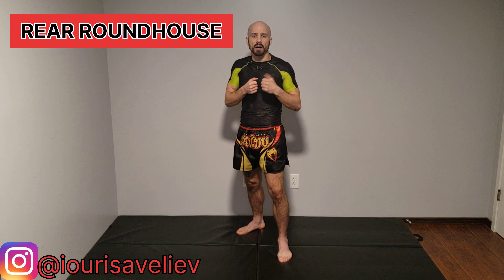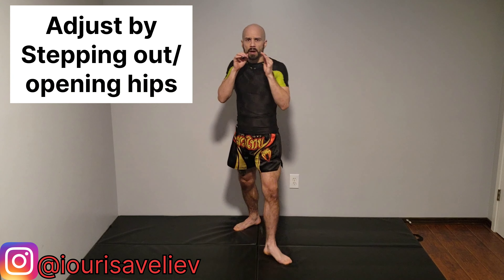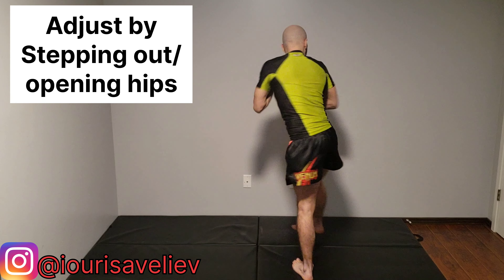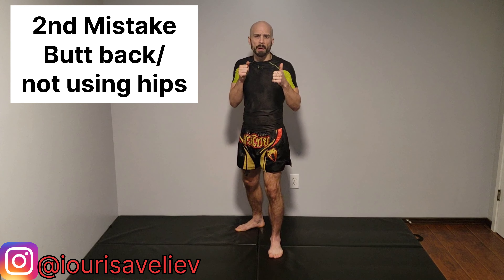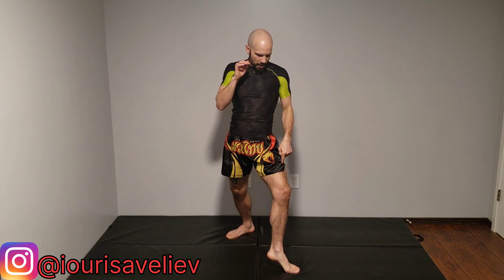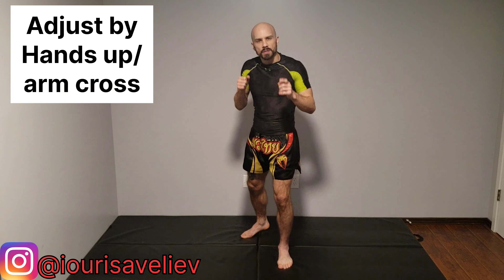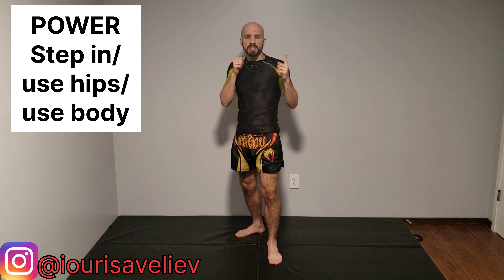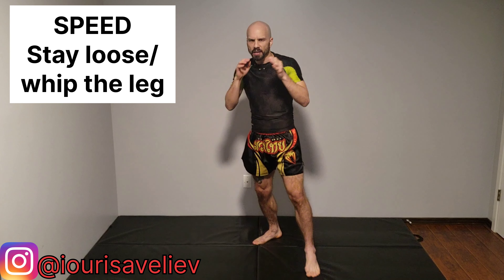Tips for the best Roundhouse Kick with power & speed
In this video I cover 3 tips for throwing the best kick a hard and fast Rear Roundhouse Kick!

How to kick - Rear Roundhouse Kick

Learn how to throw a proper Rear Roundhouse Kick with speed, power, good technique, positioning and balance!

A quick breakdown of throwing a fast and hard Rear Roundhouse Kick for beginners, intermediate and advanced people who are interested in fine tuning their knees!!

Basics and Techniques for MMA Boxing Kickboxing and Muay Thai!